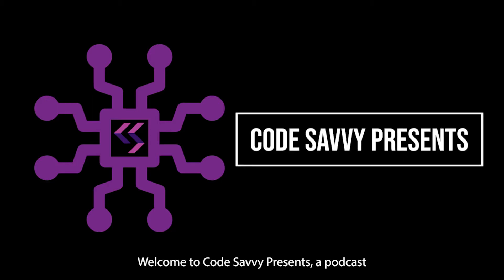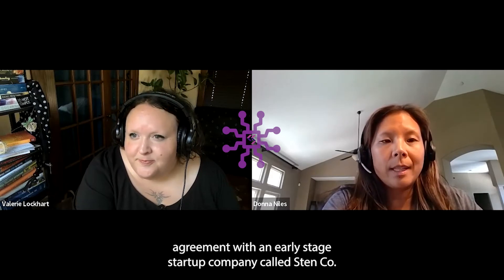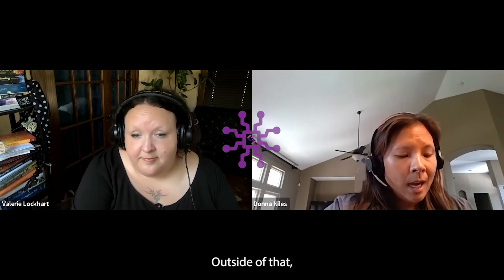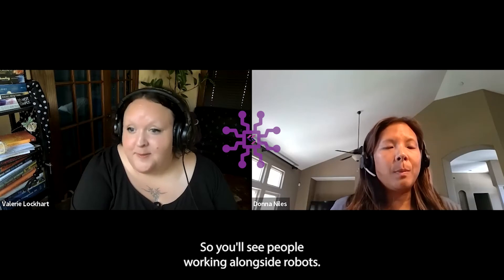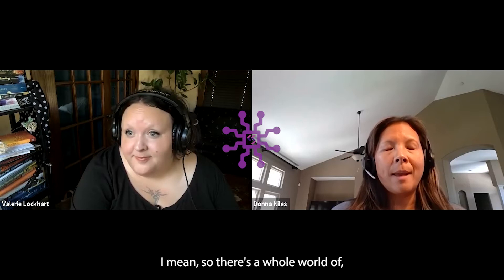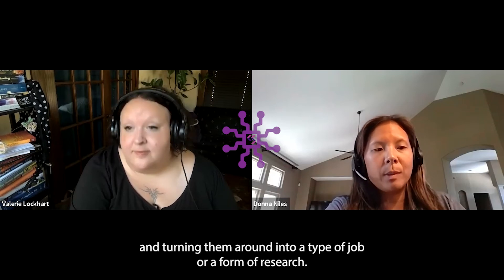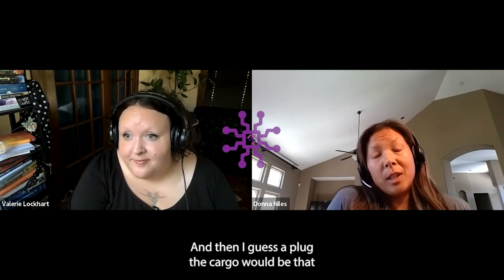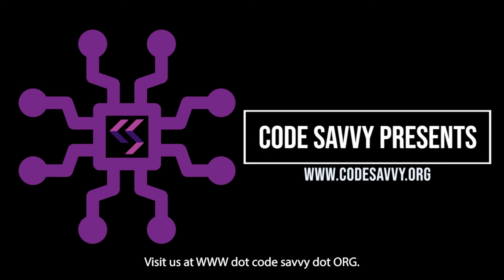Code Savvy Presents: AgTech with Cargill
In this episode of Code Savvy Presents, we learn a little more about AgTech with Donna Niles from Cargill's Growth Ventures and Emerging Products division. Donna's work supports Cargill's Protein North American Business - listen in as she gives us a little insight into what might be on the horizon for the farming/agtech industry.

Cargill is one of Code Savvy's most prominent supporters and it is with their help that we are able to bring our programming to so many students and teachers across Minnesota every year.

For even more information on AgTech, see our related blog post